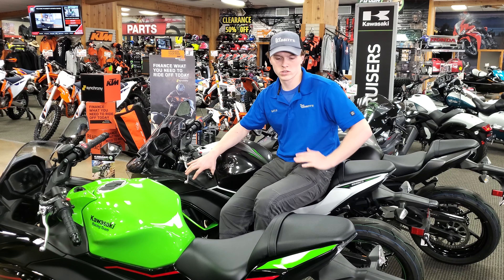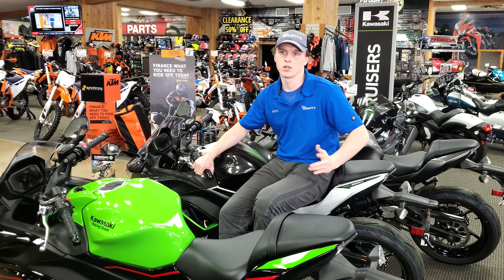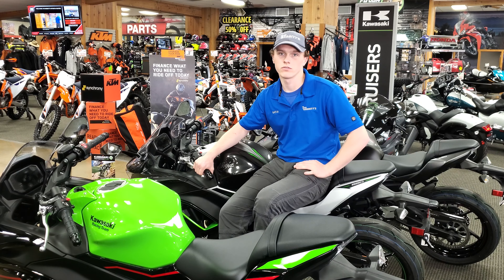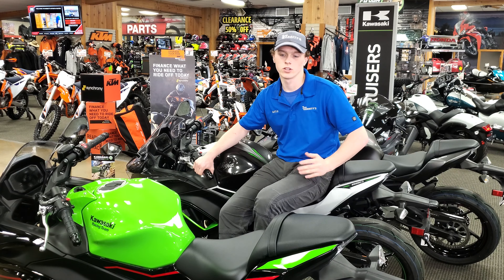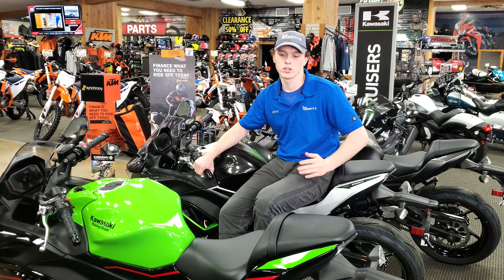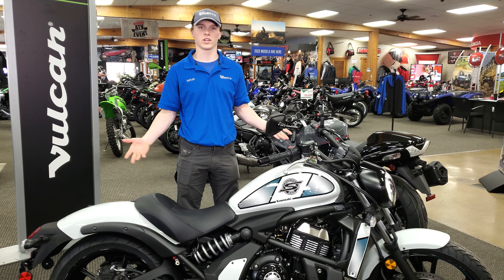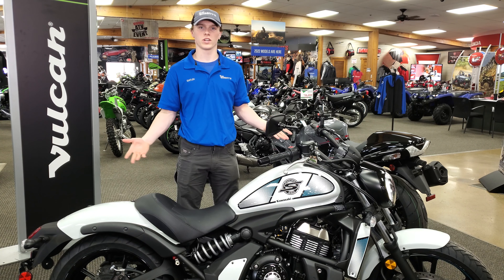DEAL OF THE WEEL - KAWASAKI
Make sure to check out for all your power sports & OEM parts needs!